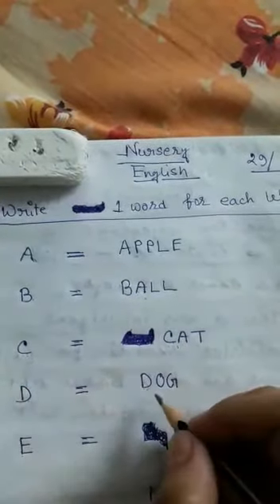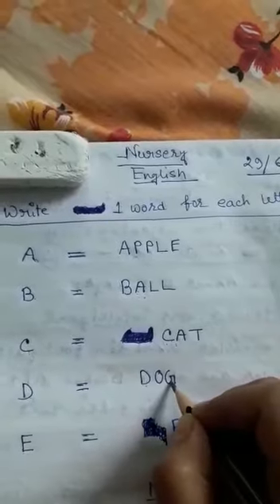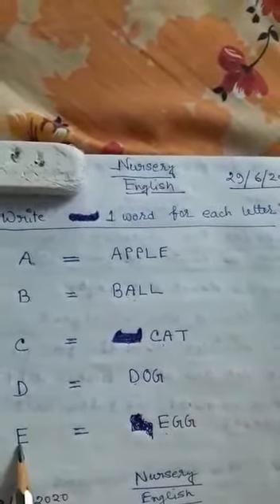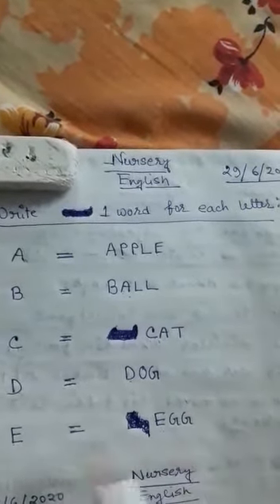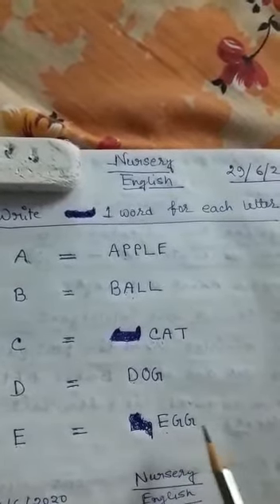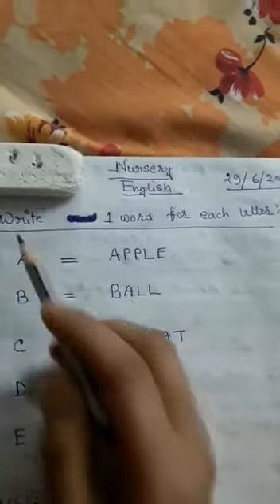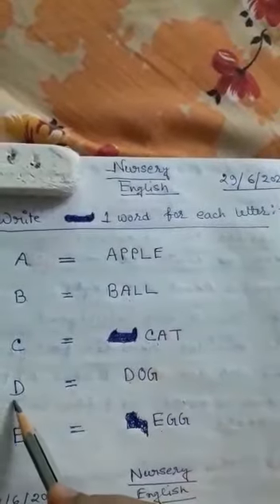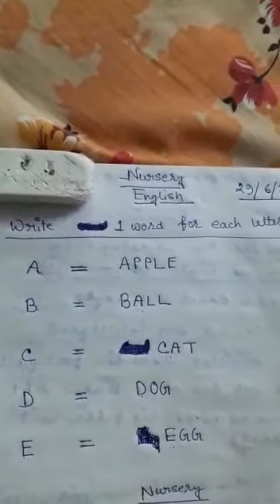RSPS charakdangi 29/06/20 monday nursery english